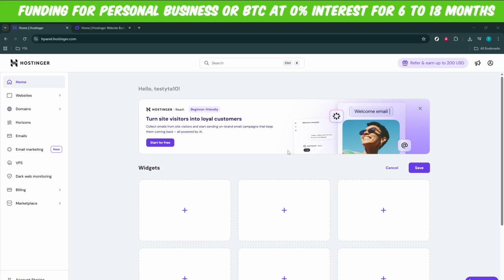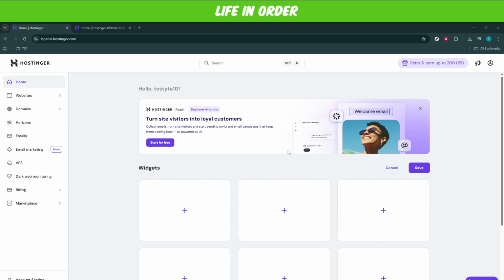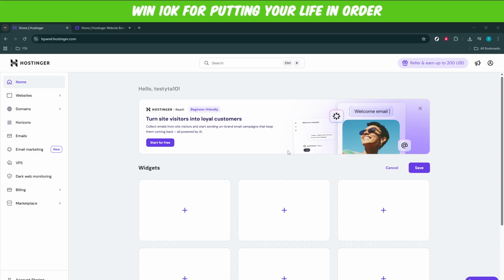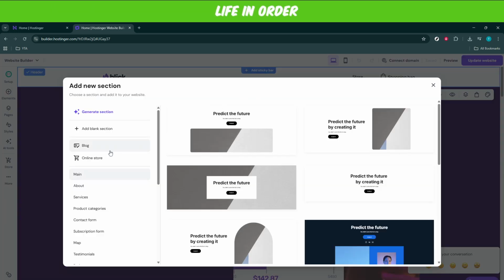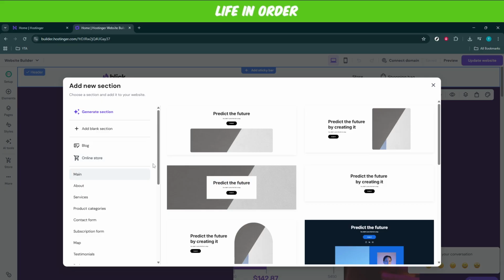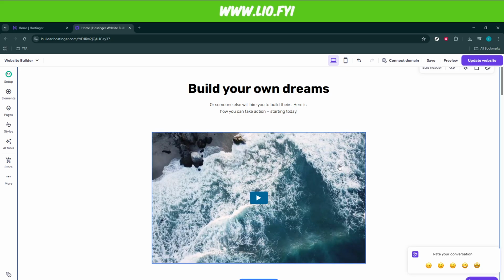How to Set a Video Background in a Section in Hostinger Website Builder 2025